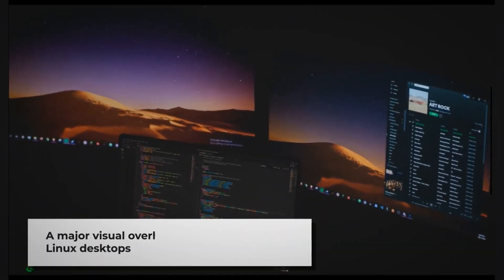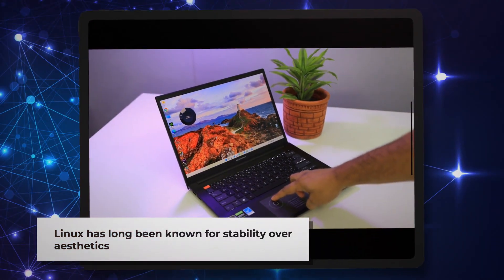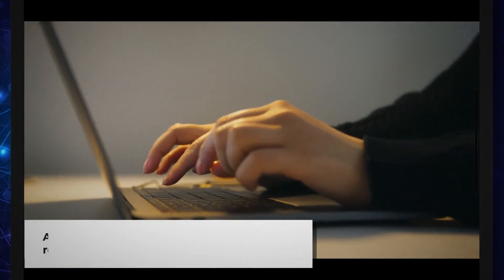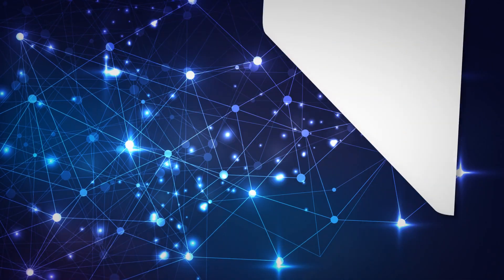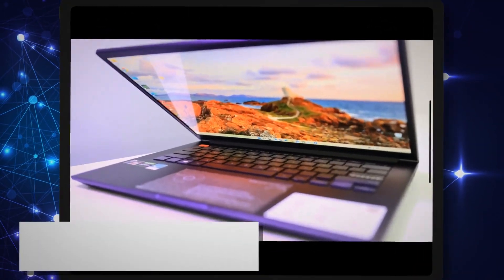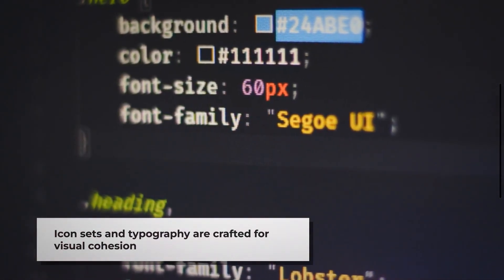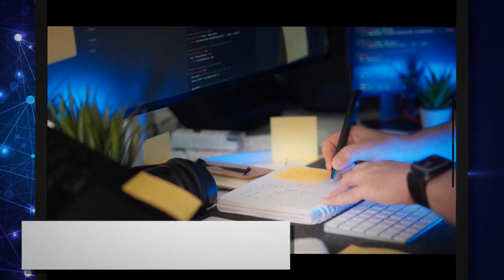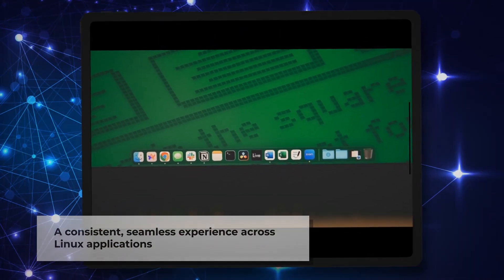Modern Linux Finally Looks Like the Future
Linux isn’t just for programmers anymore. It’s faster, cleaner, and more beautiful than ever. In this video, we take a fresh look at the modern Linux desktop and how it has quietly evolved into a powerful, everyday operating system that can replace Windows and macOS for millions of users.

You’ll discover how today’s Linux desktops offer stunning designs, smooth performance, and incredible customization — all without the bloat, forced updates, or data tracking you get on other platforms. From Ubuntu and Fedora to Linux Mint and KDE Plasma, Linux now delivers a premium experience that’s stable, secure, and surprisingly easy to use.

Whether you’re a Windows user looking for freedom, a Mac user tired of limits, or just curious about open-source technology, this video will open your eyes to what Linux has become. 🐧

If you’ve ever wondered if Linux is finally ready for the mainstream… this is the video you don’t want to miss.